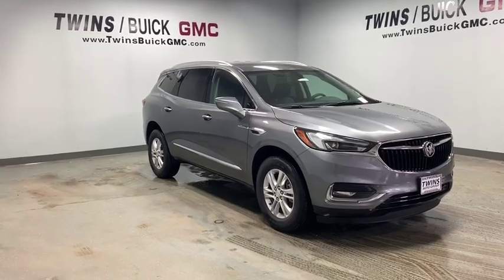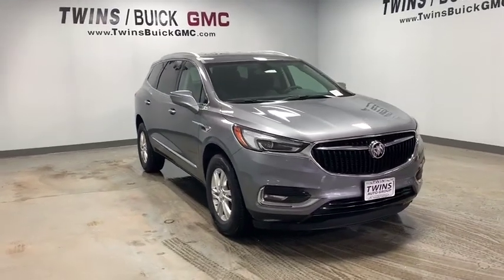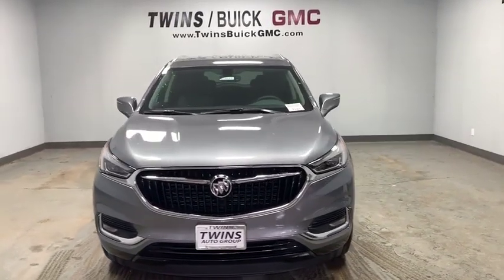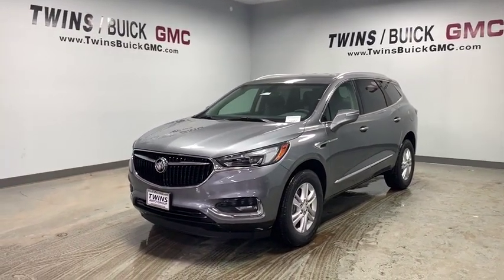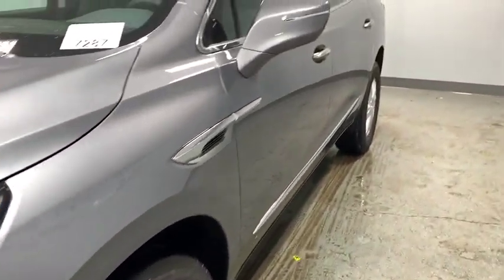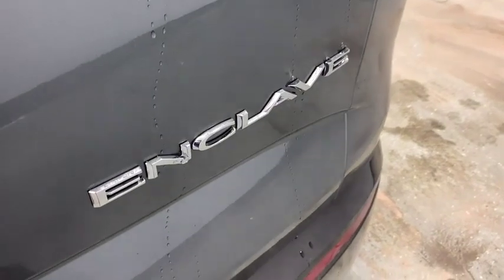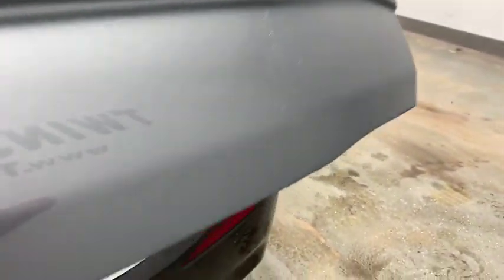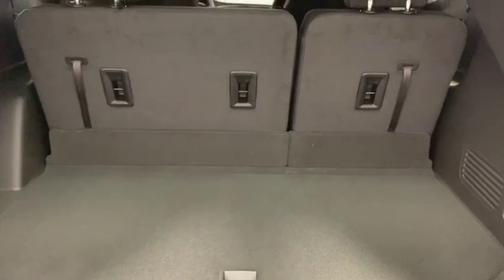2019 Buick Enclave Columbus, London, Marysville, Delaware, Sunbury, OH B19123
Satin Steel Gray Metallic N 2019 Buick Enclave available in Columbus, OH at Twins Buick GMC. Servicing the London,  Marysville, Delaware, Sunbury, OH area.

*The advertised price does not include sales tax, vehicle registration fees, finance charges, documentation charges, and any other fees required by law. $2,000 - GM Bonus Cash Program. Exp. 02/28/2019 New Price! $2,000 off MSRP! 2019 Buick Enclave Preferred FWD. Satin Steel Gray Metallic FWD 3.6L V6 SIDI VVTbrbrbrYou Always WIN When You DEAL With TWINS!